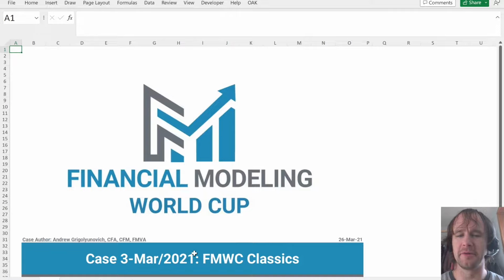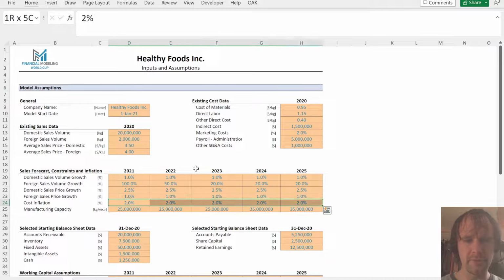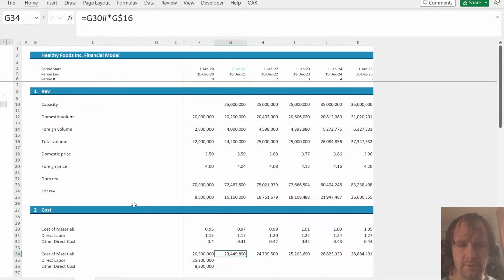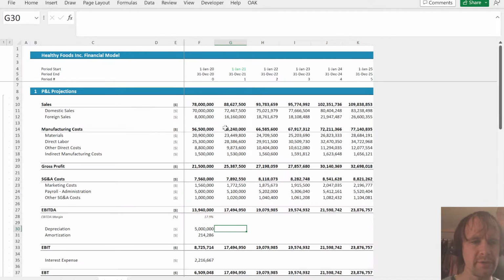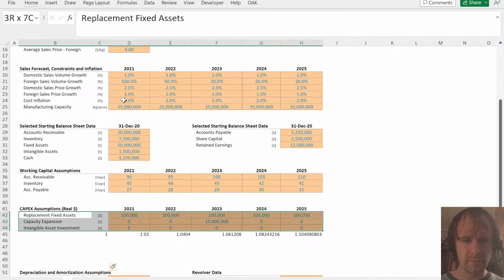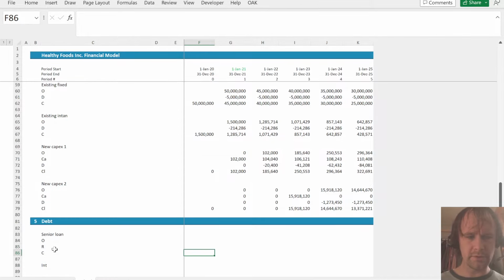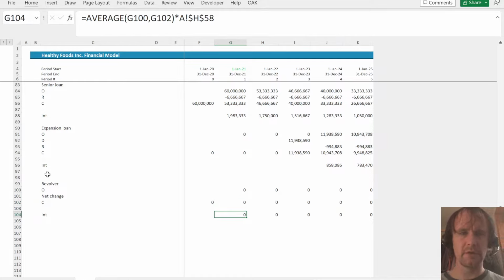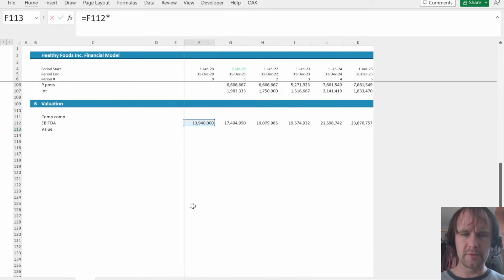Making your balance sheet balance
This is such a simple idea that I'm reluctant to describe it as a trick, but... this video demonstrates my 'trick' for making sure my balance sheet stays balanced as I build a complex financial model.

The idea is simple: before you start building any supporting schedules (revenue, cost, etc), set up at least the minimal plumbing for your three statements. Minimal plumbing means:
* your P&L just needs a line that says Net Income, with 0 in every year.
* your balance sheet needs the starting balances, carried over to each subsequent period, and a check in every period to see if it's in balance.
* your CF statement needs a link to net income on the P&L, and a link to opening cash from the prior period balance sheet, then add the two together to get closing cash and link that back to the closing cash on the balance sheet.

If you want to start by setting up a more detailed template, that's fine - but not necessary for this approach.

From that overly simple starting point, you add your supporting schedules one by one, and add the corresponding nuances to keep your balance sheet in balance. The important thing is not to move on from the one you're on until your balance sheet is back in balance.

The simple magic of adding things one at a time is that you never have to wonder which of a dozen possible sources is causing an error. Because your balance sheet should balance whether you pay dividends or not, whether your A/R grows or shrinks, etc, it should balance after you add in every separate schedule. It might not make business sense to have revenues without costs, working capital, dividends, etc, but it's completely fine from an accounting theory perspective.

For example, say we start by adding revenue to the P&L. That flows through to the CF statement and then to closing cash, and then your balance sheet is out of balance. Then just update your retained earnings line to add this period's net income to the previous retained earnings, and you're back in balance. In reality you could also have accounts receivable growing or shrinking, some profits paid out as dividends, etc - but you'll get to those schedules later.

Like I said, it sounds obvious, but I still see people all the time building all the supporting schedules, then trying to put everything into the three statements at the same time, and only having a balance check right at the end.

If your accounting knowledge is excellent, that probably won't be an issue. But if you're a mere mortal like me who occasionally gets mixed up about the sign of working capital changes and needs to really sit and think to work out deferred taxes from first principles, putting everything in one piece at a time makes it so much easier to spot a mistake.

The question I'm walking through in this video is from a round of the @msexcelesportsin March last year.

If you want to try it yourself, you can buy the case materials (including the questions, instructions, Excel file with assumptions, and a worked solution) for $10 from the FMWC here:
(To be clear, I don't get commission or anything like that for referring you, and you don't need to buy the case to watch the video - but I do recommend the FMWC as a good way to practice and improve your modeling skills)

Sections
00:00 Introduction
03:20 Revenue
06:07 Costs
09:07 Working capital
12:00 Assets
17:15 Debt
22:57 Dividends / tax / valuation

It cuts off a little abruptly at the end because after that I was (i) checking my answers, and (ii) getting confused about FCFF vs FCFE in a way that I didn't think would be educational to include!